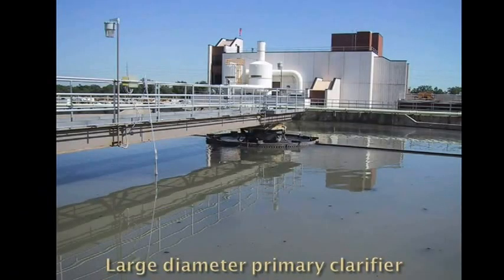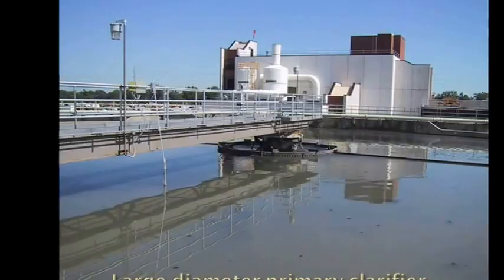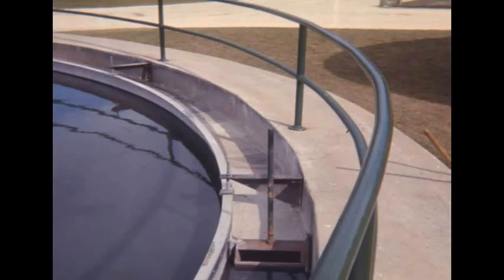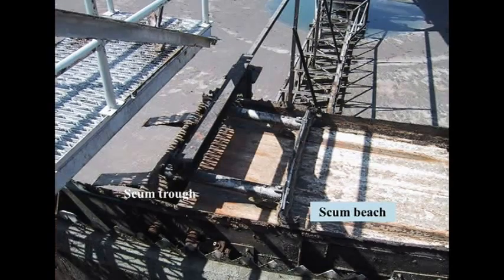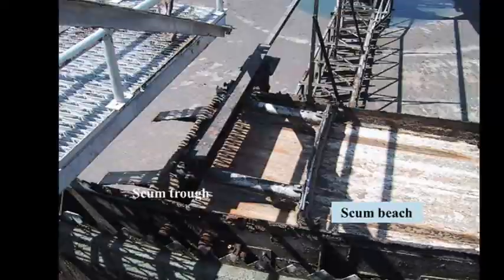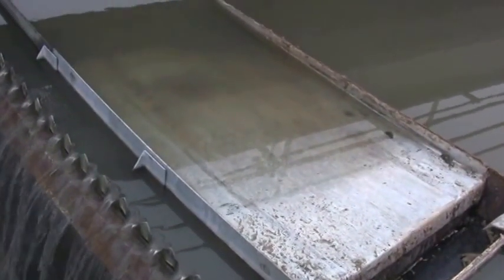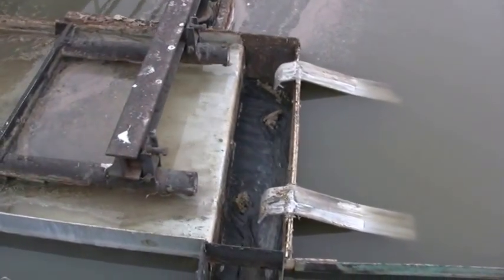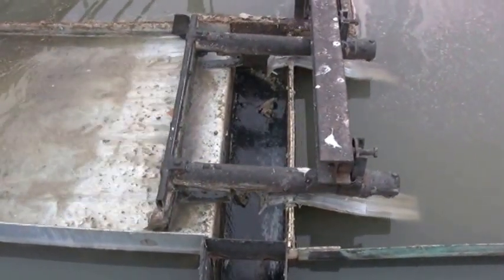Primary Scum Skimmer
The primary clarifier scum skimming process